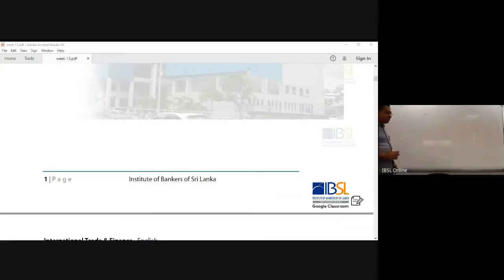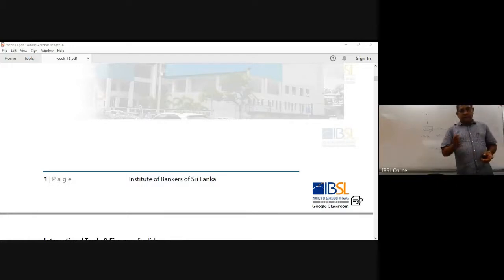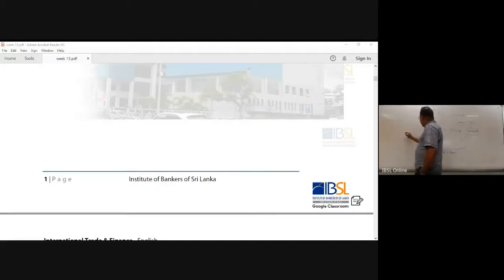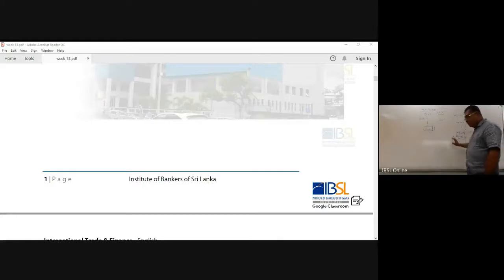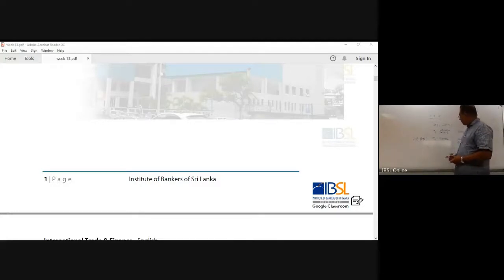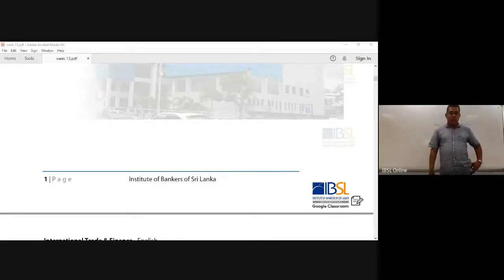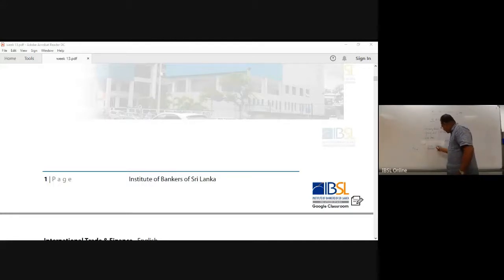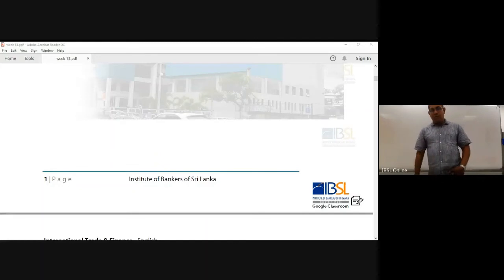D03 E 201 V 30 08 2020